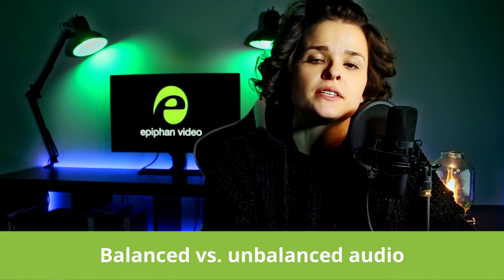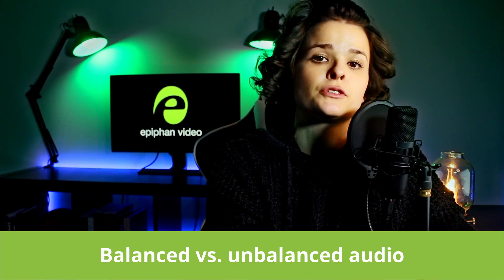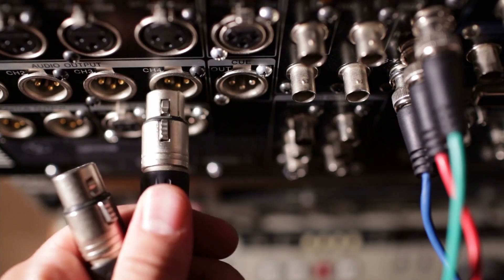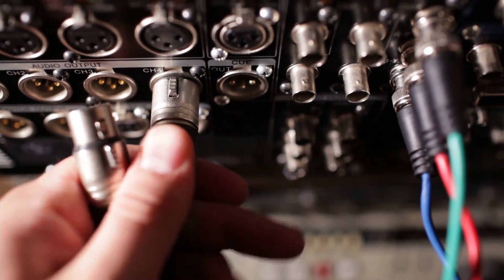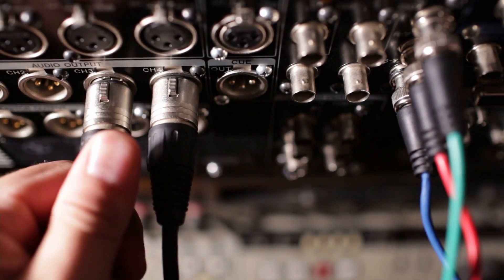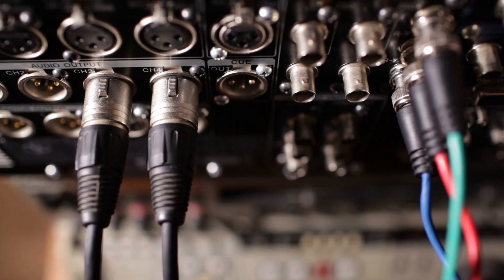Balanced vs. unbalanced audio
Shopping for audio cables and need to know the difference between balanced vs unbalanced audio? Which should you use? Watch this video to help make your decision.

LINKS:
Check out our blog for a deeper dive on balanced vs. unbalanced audio

Looking for a hardware encoder that supports balanced audio?

Epiphan Video makes reliable, easy-to-use products for streaming, switching, and recording professional-quality video.